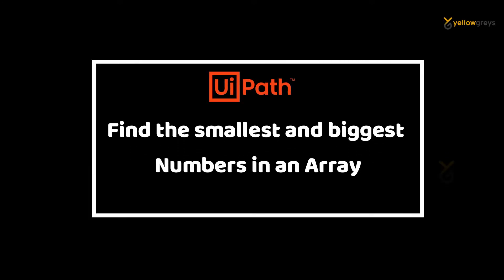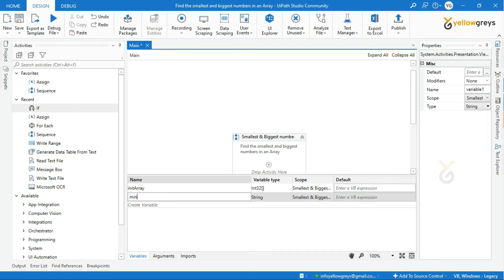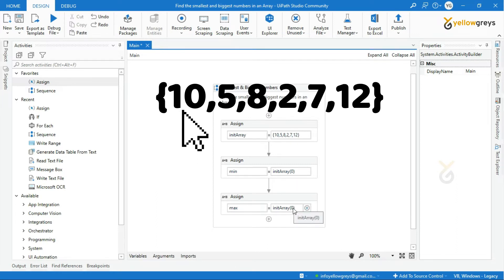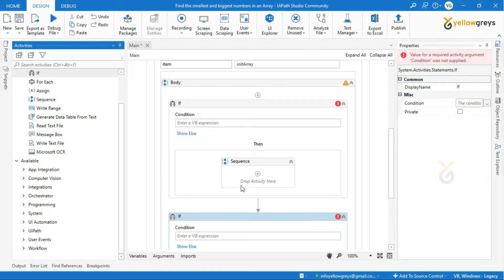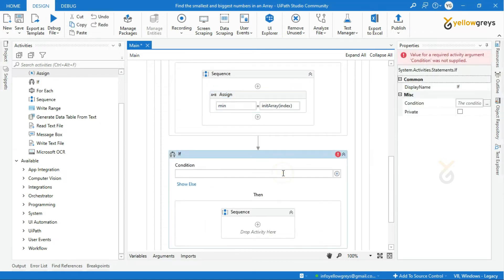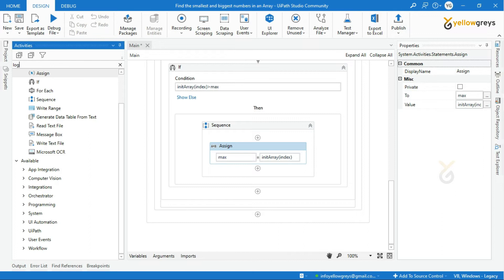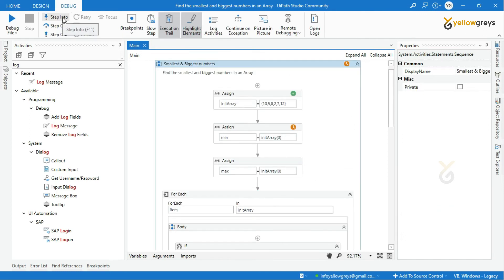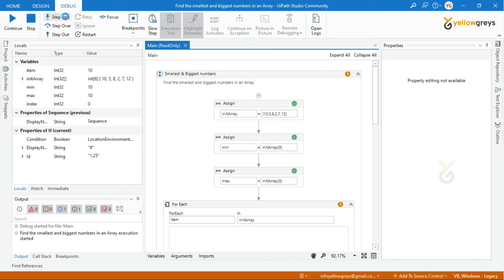Find the Smallest and Biggest Numbers in an Array in UiPath | Interview Practical | yellowgreys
In this video,  i will show you how to find the smallest and biggest numbers in an array.

we are going to Use For Each, Assign activity, and If Statements to find the minimum and maximum number in an array.